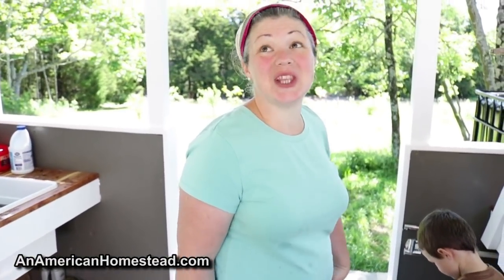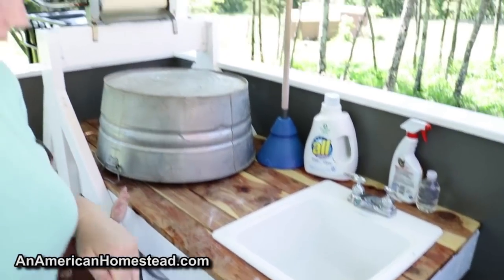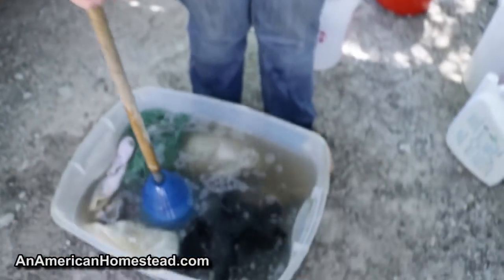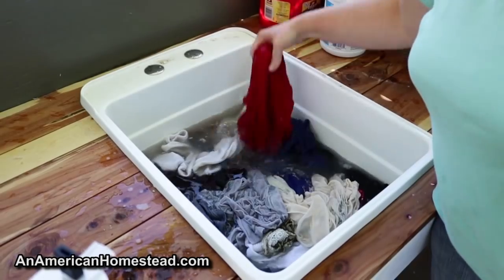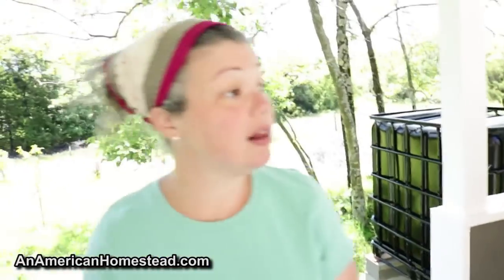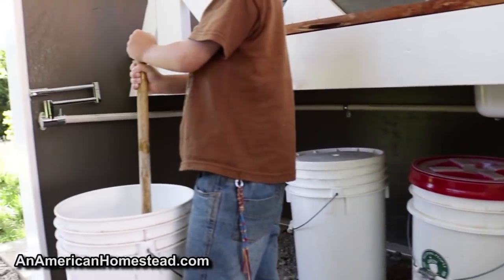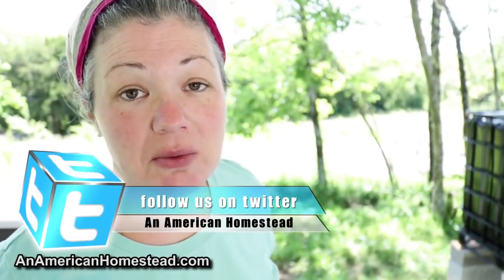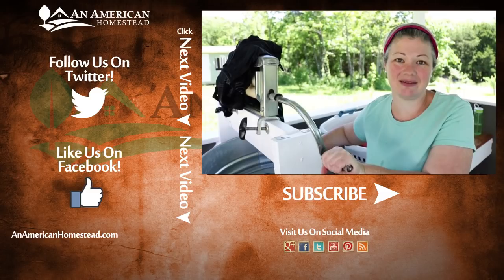Off Grid Laundry House TOUR!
Off Grid Laundry!
We're almost at the 5 year mark doing our laundry off grid. When people find out we live off grid, they usually have questions about how that works.  What about Laundry?  Our society is so tuned to just throw it in the washer and dryer not thinking of the energy uses this takes. Most of us might have grandmothers or great grandmothers who would recognize what you will see in this video.